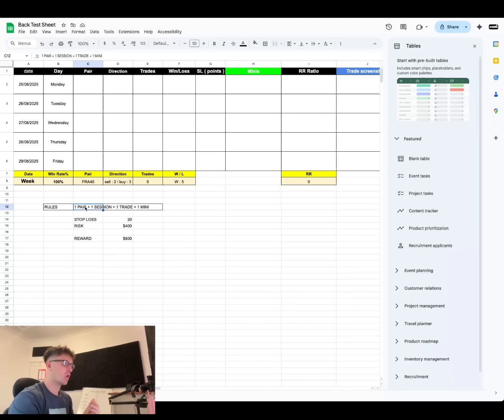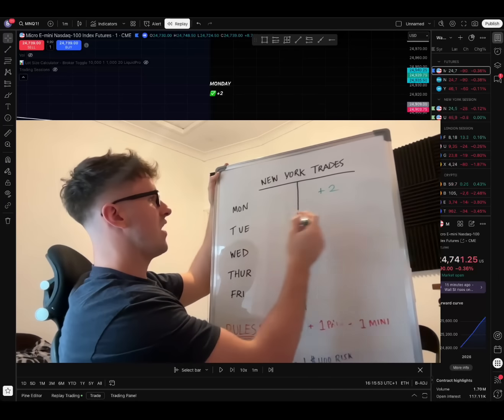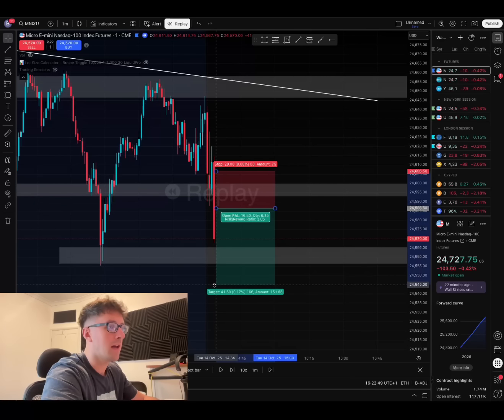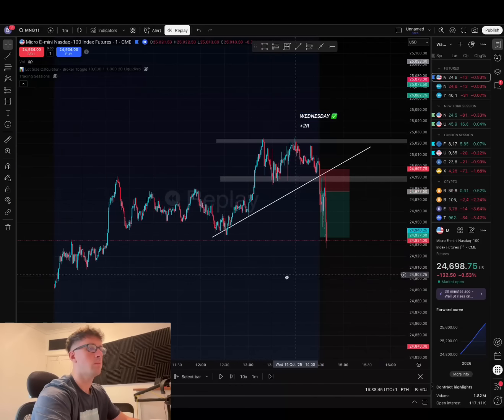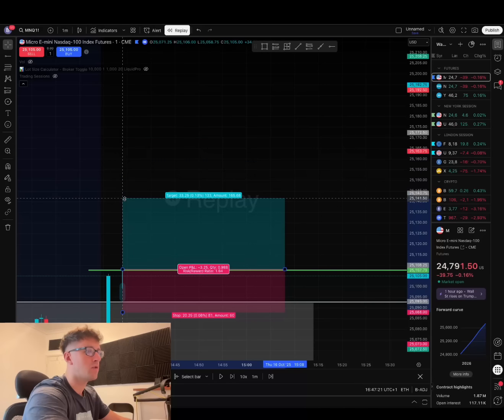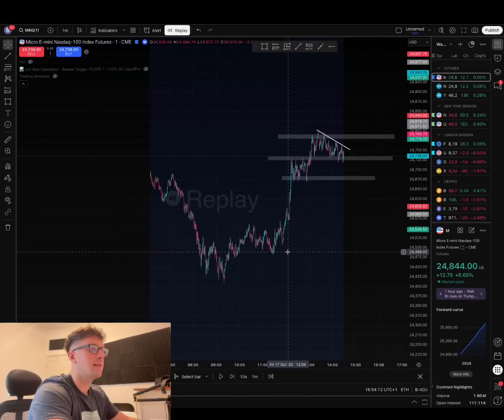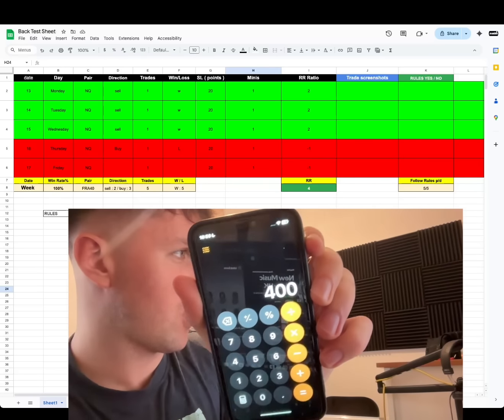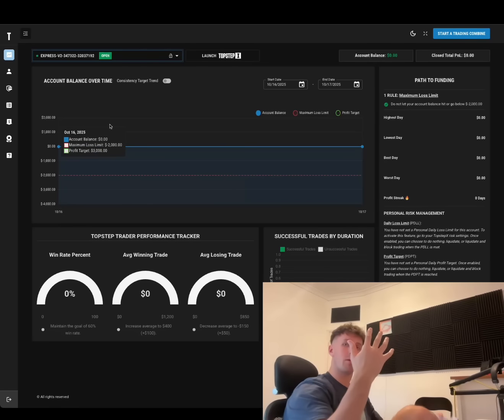DAY 3: Attempting MAX Allocation on TopStep (5x $50K Accounts) | WEEK RECAP | BACKTESTING | NQ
I’ve already passed my first account, and now it’s time to scale up to a full $250,000 in funded capital using my One Shot Breakout System.
In this episode, I break down the plan, risk management, and today’s live breakout trade, showing exactly how I approach each setup.

This series will document everything — from my executions to the psychology behind managing multiple TopStep accounts — until I hit max allocation and consistent payouts.